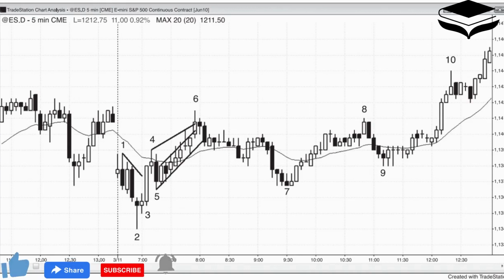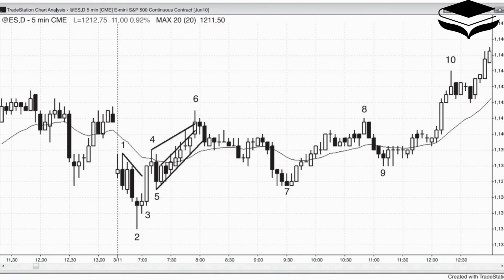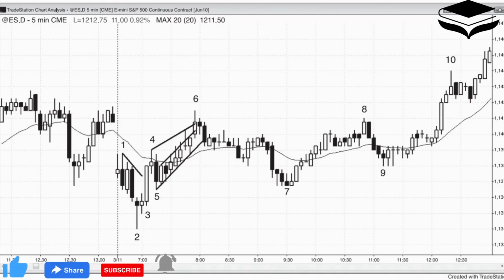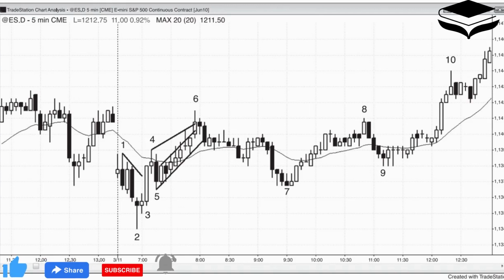breakouts,trading ranges,tests, and reversals| digital library